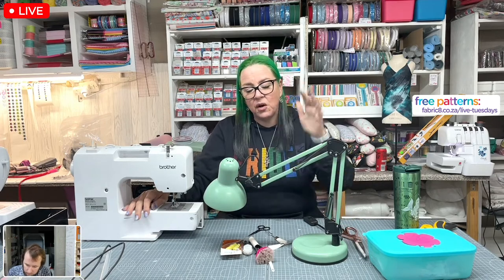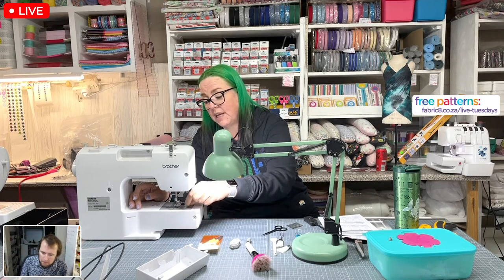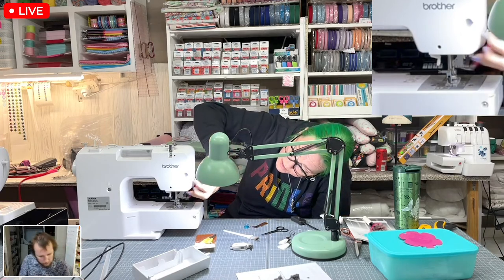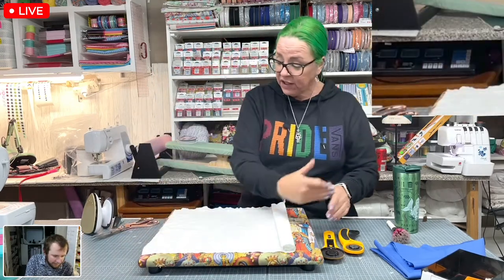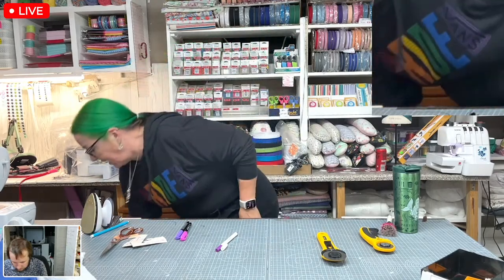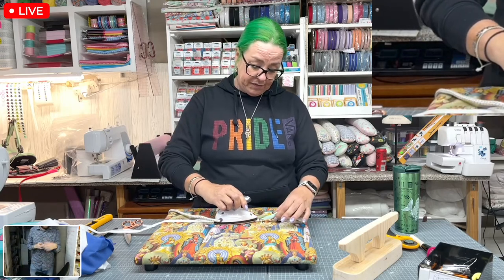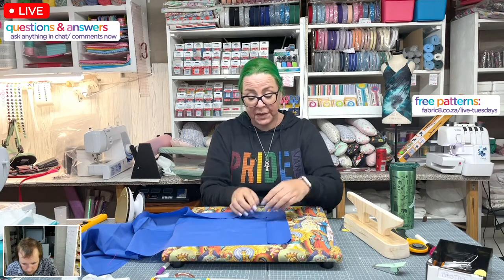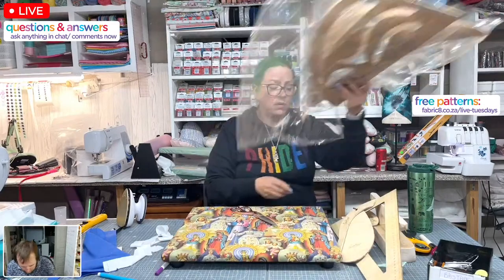LIVE TUESDAYS: Bias Binding, Metered Corner, & Cleaning Your Machine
Hi, sewing fam! Welcome to Fabric8 Live Tuesdays. Tune in and learn all things sewing.

Live Tuesdays are FREE weekly online sewing classes. Join the live stream with our sewing community at 7pm every Tuesday. Patterns and instructions are always free and provided before-hand You are also welcome to download any of our previous patterns from there!

𝐓𝐈𝐌𝐄𝐒𝐓𝐀𝐌𝐏𝐒
0:00 Live Stream Starts

𝗪𝐇𝐀𝐓 𝐈𝐒 𝐋𝐈𝐕𝐄 𝐓𝐔𝐄𝐒𝐃𝐀𝐘𝐒?
Fabric8 Live Tuesdays is a free weekly online sewing class. Sewing courses in South Africa can be an expensive route. This is why we here at Fabric8 have decided to give back to our sewing community- that’s you! 🏻You can follow along with your own sewing machine. Or lay back and watch this video. Then save it for later when you want to start the task.

𝗪𝐇𝐀𝐓 𝐂𝐀𝐍 𝐈 𝐋𝐄𝐀𝐑𝐍 𝐃𝐔𝐑𝐈𝐍𝐆 𝐋𝐈𝐕𝐄 𝐓𝐔𝐄𝐒𝐃𝐀𝐘𝐒?
 Beginner sewing tutorials
 Free patterns
 Q&A with an expert
 Follow-along demonstrations
 Sewing Tips and Tricks
 Expert advice

𝐇𝐎𝗪 𝐂𝐀𝐍 𝐈 𝐉𝐎𝐈𝐍 𝐋𝐈𝐕𝐄 𝐓𝐔𝐄𝐒𝐃𝐀𝐘𝐒?

Follow us on all major social media platforms. We share products, tips, tricks, advice, tutorials, and so much more- every single day!

𝗪𝐇𝐎 𝐈𝐒 𝐓𝐇𝐄 𝐓𝐄𝐀𝐂𝐇𝐄𝐑?
Amanda is our in-house sewing expert. She has been in the sewing industry for over 30 years. She runs her own creative supply store, Fabric8. The best feeling is creating your own DIY project. Our sewing expert spends her Tuesday evening to DIY alongside you!

𝐀𝐑𝐄 𝐁𝐄𝐆𝐈𝐍𝐍𝐄𝐑𝐒 𝗪𝐄𝐋𝐂𝐎𝐌𝐄?
Our tutorials are beginner friendly! Here you can get patterns, advice, step-by-step instructions, and the ultimate sewing tutorials! Anyone can learn how to sew. All you need to do is tune into our weekly sewing class.

𝐏𝐀𝐓𝐓𝐄𝐑𝐍𝐒
We always give the patterns and instructions for each project for free! Access these patterns and documents at any time. Click the link below and start creating gorgeous projects.

𝐒𝐄𝗪𝐈𝐍𝐆 𝐒𝐔𝐏𝐏𝐋𝐈𝐄𝐒 & 𝐇𝐀𝐁𝐄𝐑𝐃𝐀𝐒𝐇𝐄𝐑𝐘
Are you looking for affordable sewing equipment and supplies? Shop over 1500 items handpicked by our in-house expert. We deliver anywhere in South Africa!

Join our large online community of seamstresses and creative enthusiasts.

Remember to join us again next week Tuesday at 7 pm.